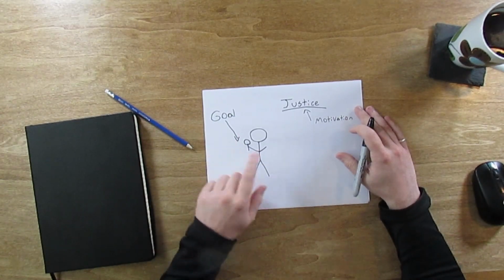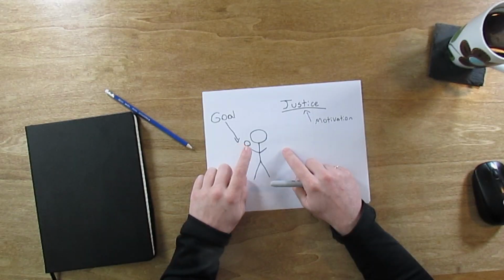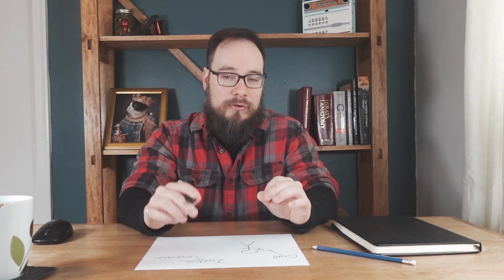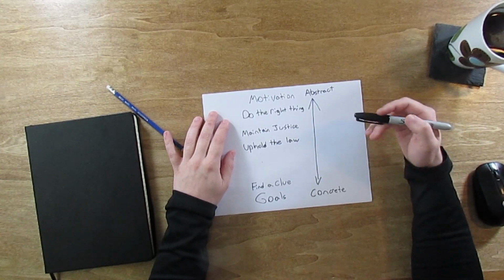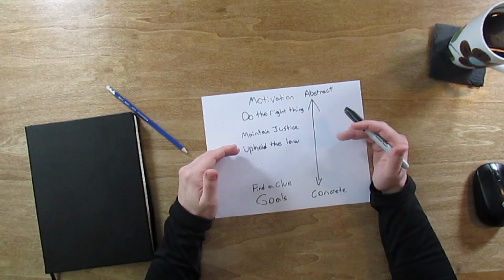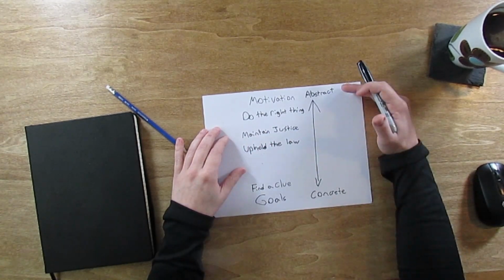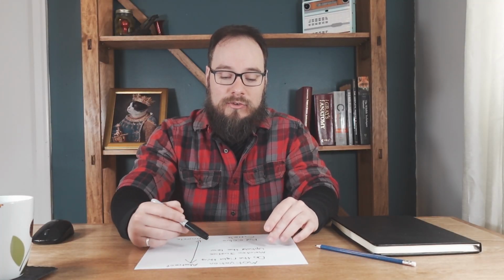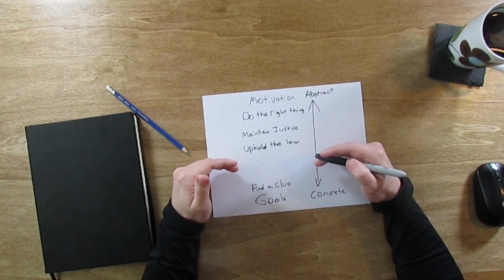A Better Way To Use Character Motivations In Your Novel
Was not motivated to write a description, sorry.